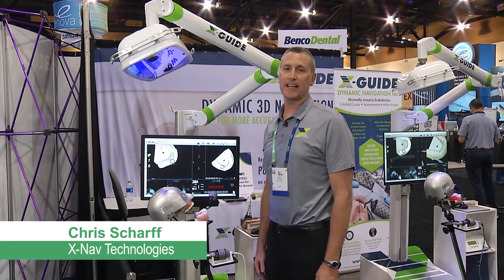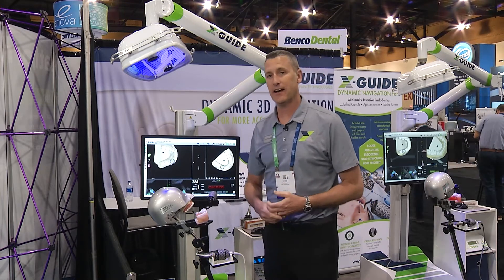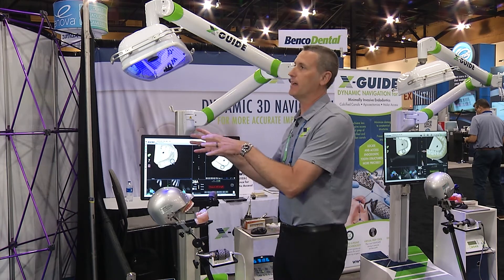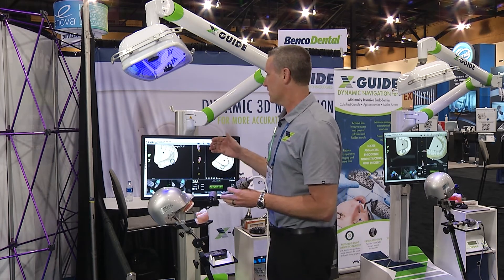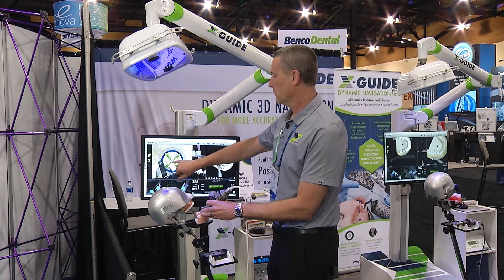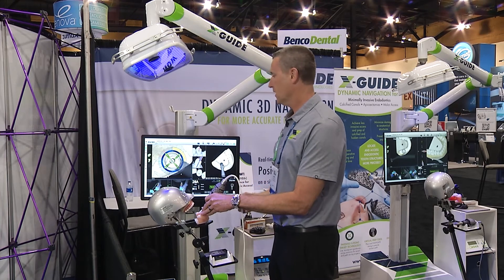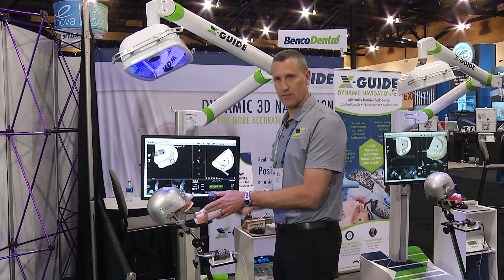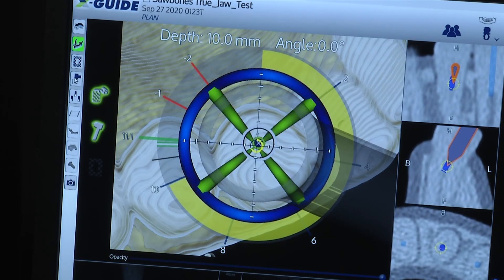Chris Scharff from X-Nav Technologies Demos X-Guide at AAE22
In case you missed the fun we had with X-Nav Technologies at AAE22, Chris Scharff gave us an overview of the X-Guide Dynamic Navigation device.  Watch the video for information on the device and the benefits of minimally invasive endodontics.

X-Nav Technologies innovates to deliver solutions they believe will help dental pros practice better dentistry. By combining expertise + passion the company aims to advance patient care and improve doctor productivity.